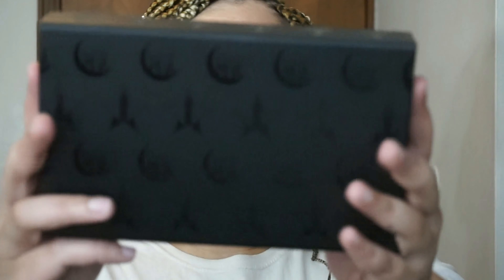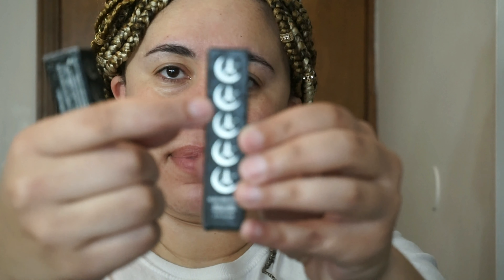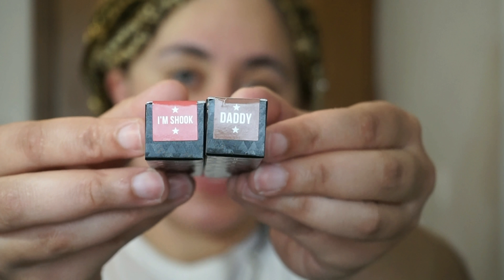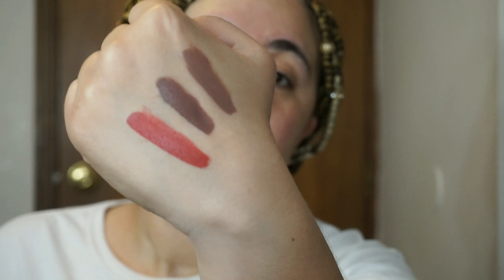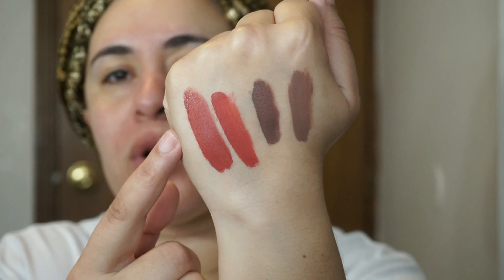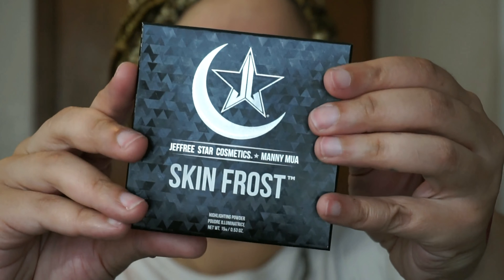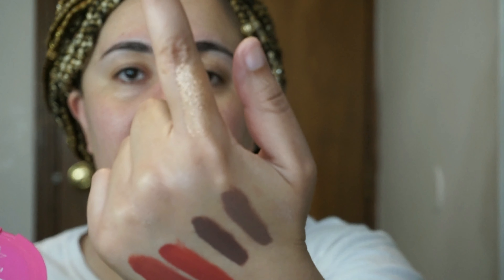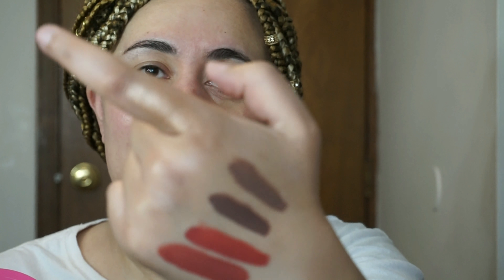JEFFREE STAR & MANNY MUA HAD A BABY! Collab Review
HI GUYS!!

Complete let down from one of my favorite makeup companies! I'm talking about the JSC x Manny MUA collab. Beautiful packaging, but who cares if the product isn't on point?
I had high hopes for this one but the highlighters is completely different from the original formula! WTH! I'm talking about dry and crusty guys! Anyway, watch the video, you'll see what I'm talking about.
I also include some possible dupes

I'M ON POSHMARK! THIS IS WHERE I SELL ALL MY WIGS! SEE A WIG YOU LIKE, COME CHECK IT OUT ON POSHMARK!
USE MY CODE: GDALJ (for $5 credit!)

3415 E. Genesee Ave.

WIGLAND BEAUTY SUPPLY: 1004 GENESEE